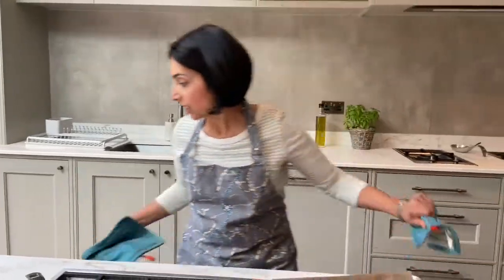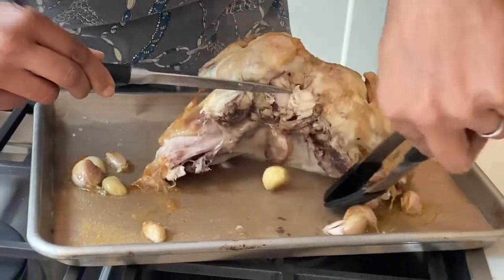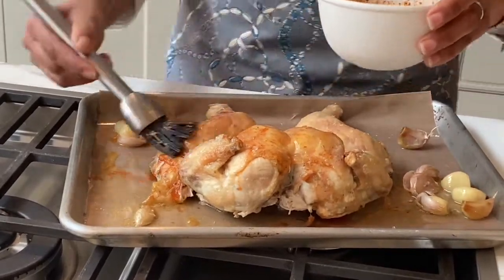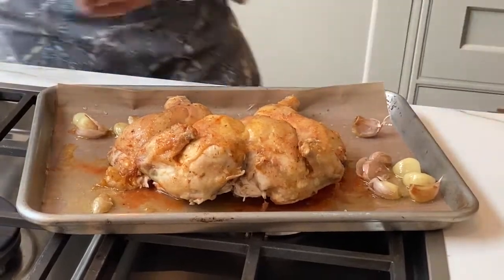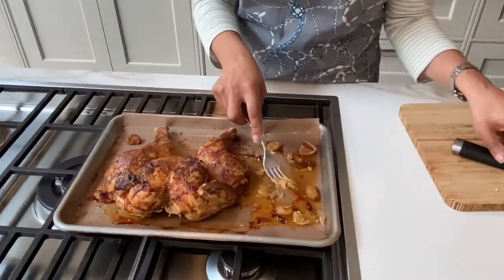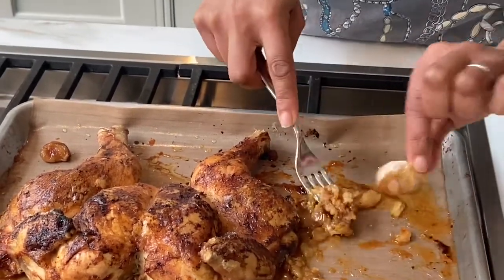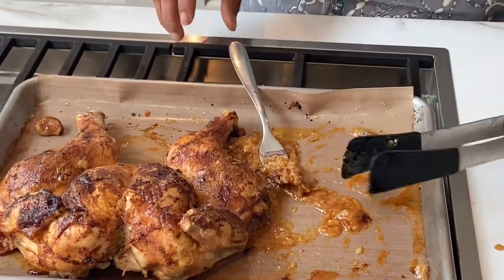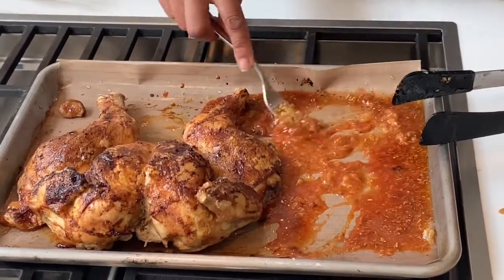Whole Garlic Cloves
How whole garlic cloves can add a lovely flavour to a simple, but tasty roast chicken.
Episode 2 of a series on Garlic